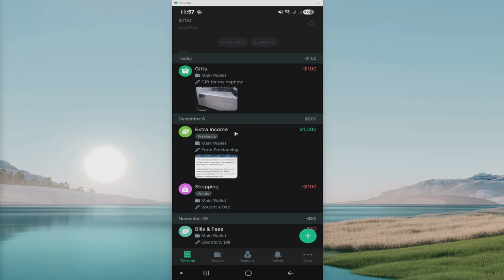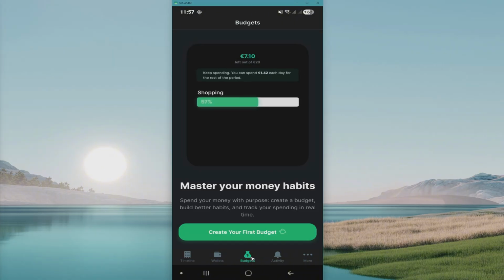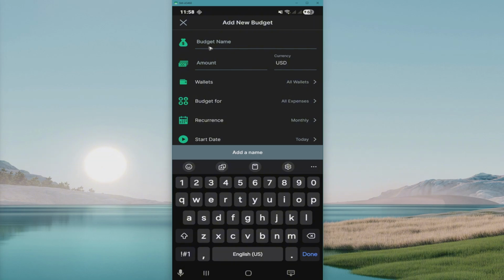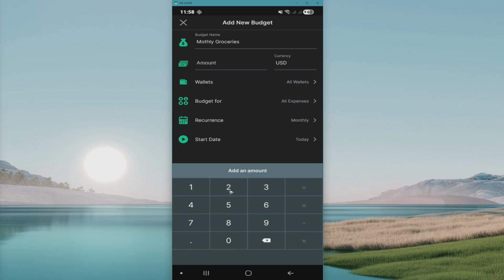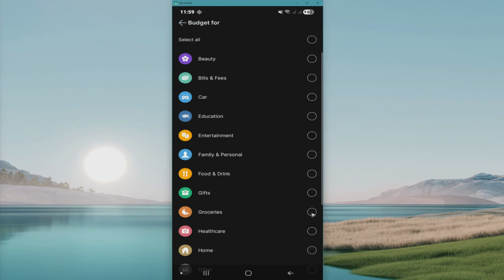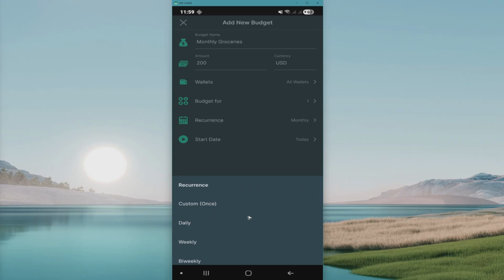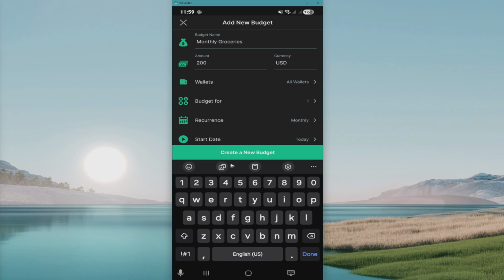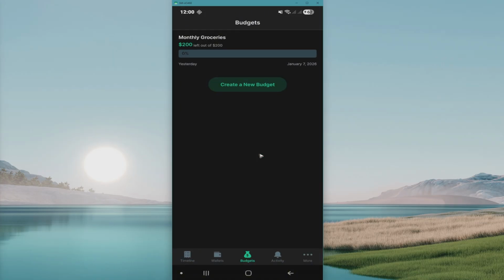How to CREATE BUDGET in Spendee (Step by Step)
This guide explains how to create a budget in Spendee to plan and control your spending. Please consider liking the video and letting us know if you have any comments, ideas or questions, we really appreciate any feedback! We have plenty of other tutorials on our channel so come and see if we can help you with anything else :)